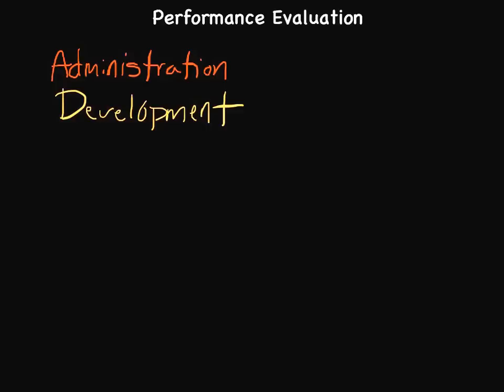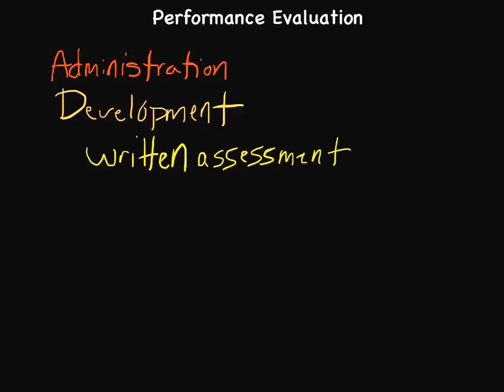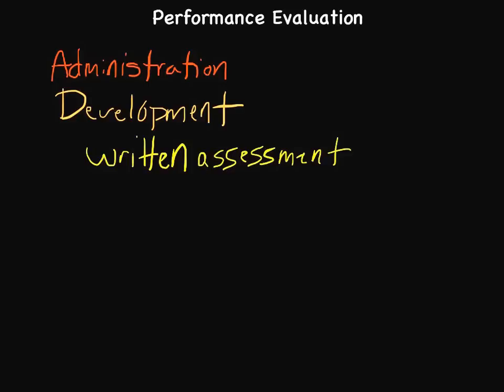Human Resource Management: The Performance Appraisal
Performance evaluations are used by organizations as a way to reinforce high performance as well as provide feedback to employees. In this lecture,​ I'll describe several of the elements in the performance appraisal process and also discuss how the process is prone to politics.